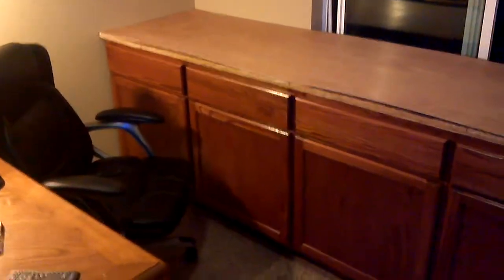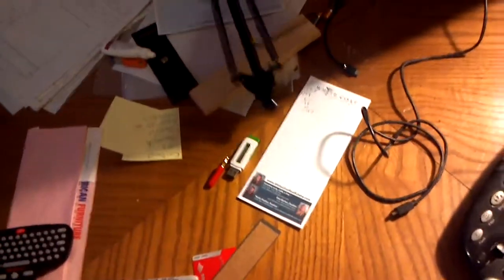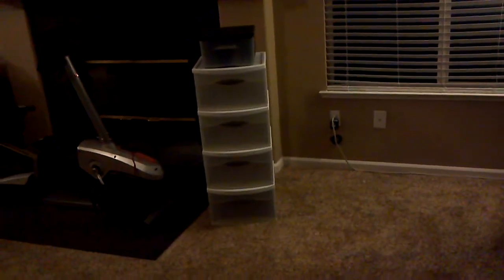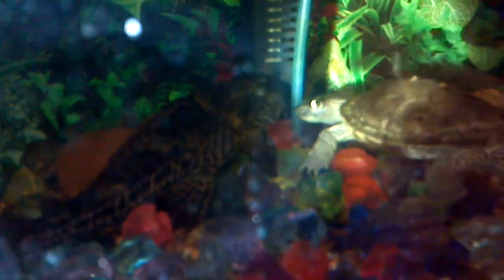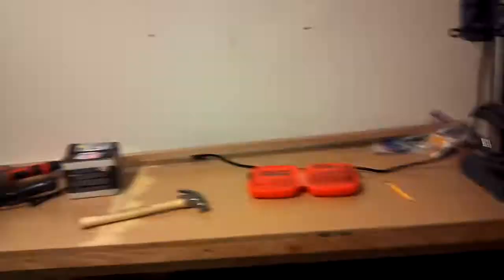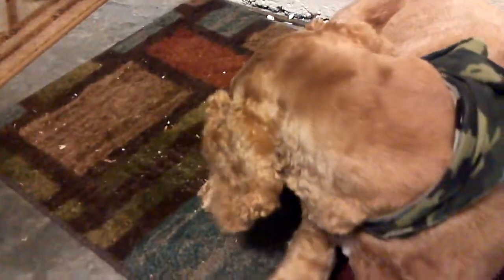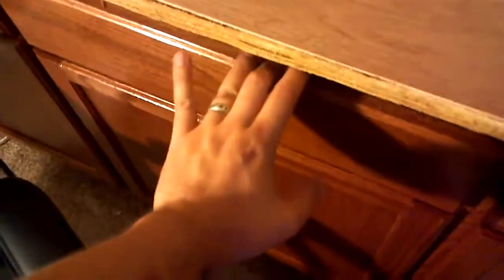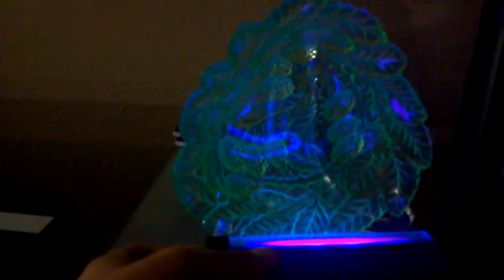2013.05.27 - House Tour and Project Updates